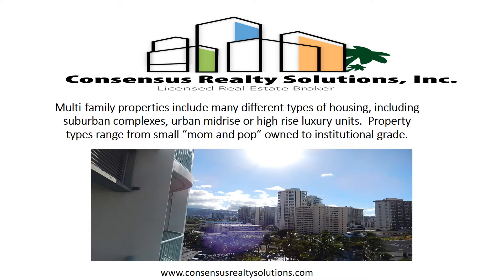COMMERCIAL REAL ESTATE PROPERTY TYPES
There a four primary commercial real estate property types, which include office, industrial, retail, and multi-family.  Each commercial property type requires a different perspective and analysis to make investment decisions.  There is a variance in the financial characteristics, expenses, and income for each commercial property type.